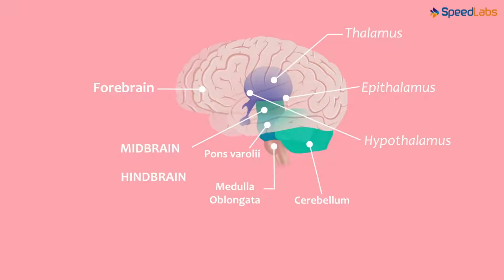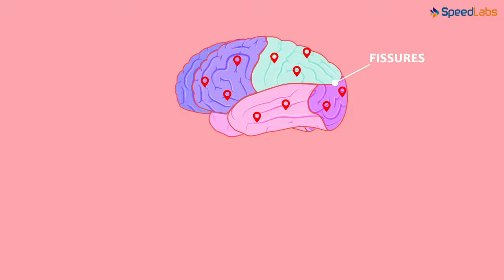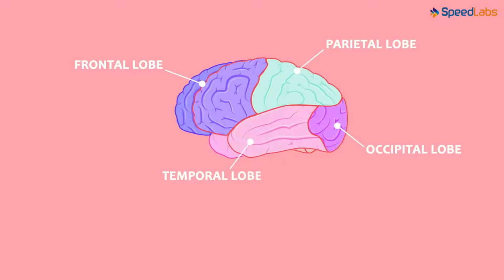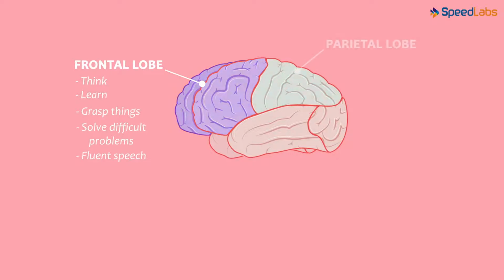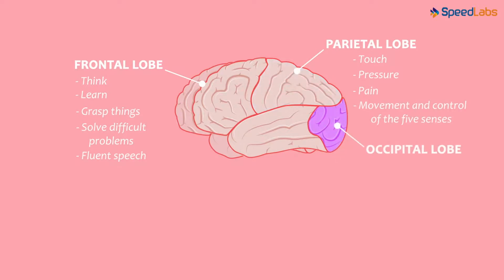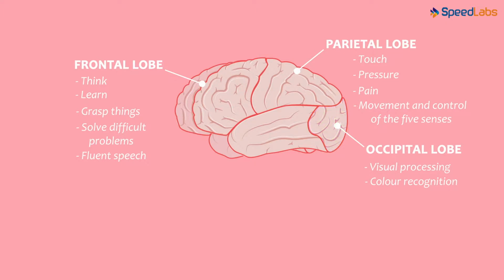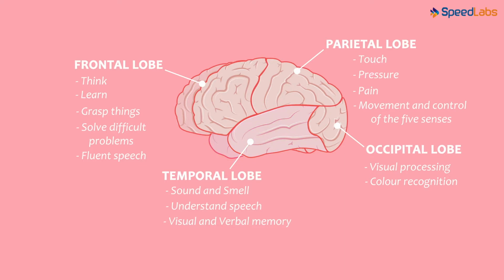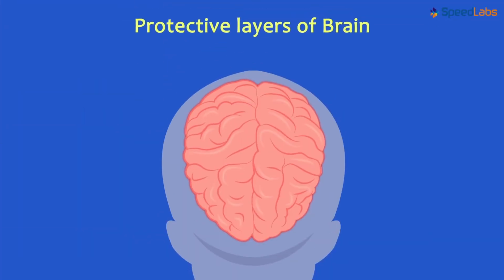Class-10-Science-Ch-11-Control & Co-ordination-Topic- Human Brain Part 2